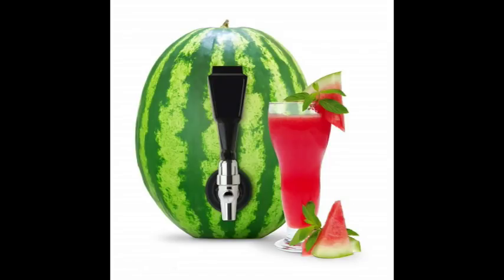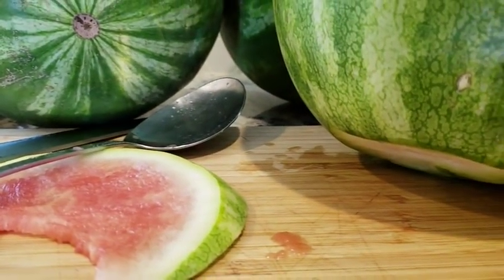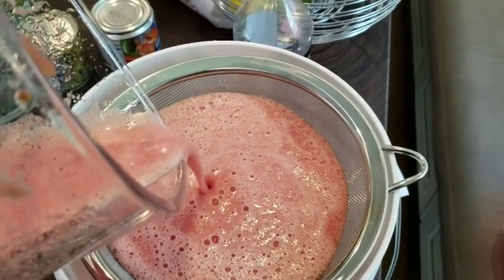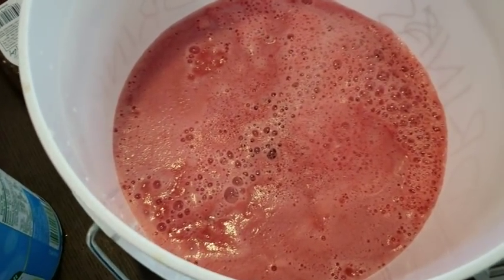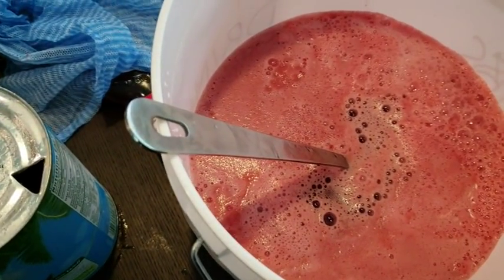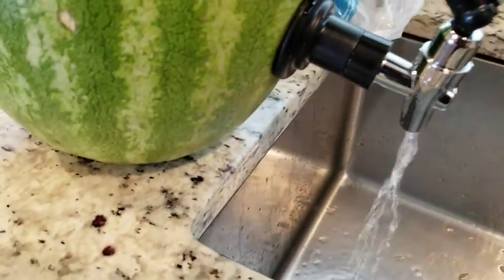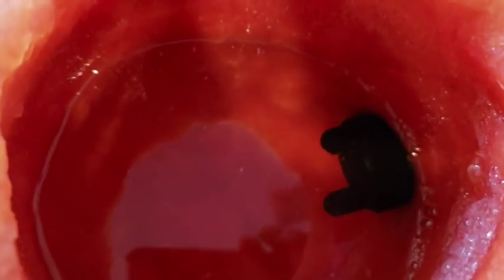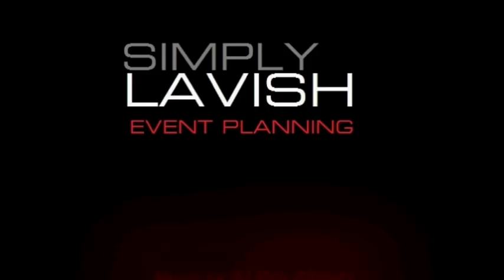Simply Lavish at Home: Watermelon Keg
This has inadvertently become the summer I  experiment with drink gadgets!

This week I am featuring this tap I purchased from Amazon to create a watermelon keg and the recipe of cocktail I put inside.

Tapping Kit